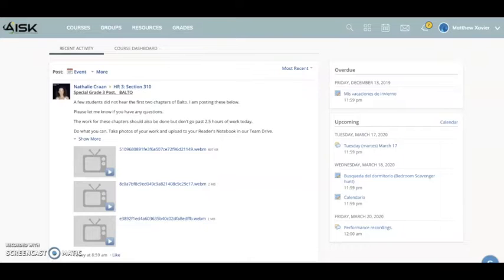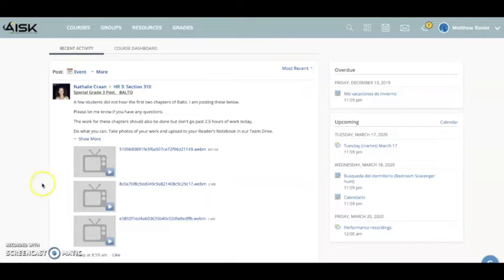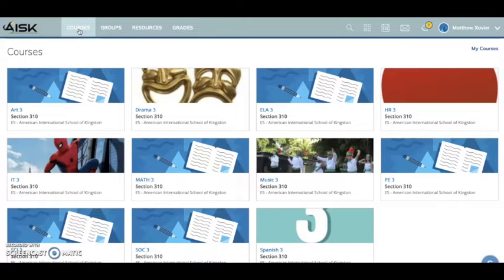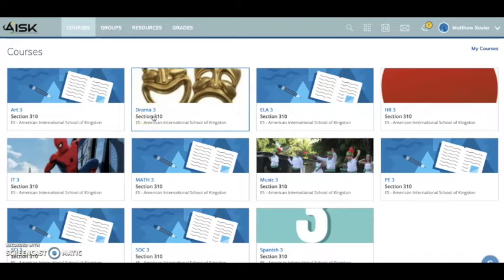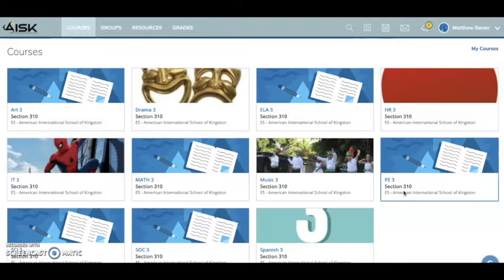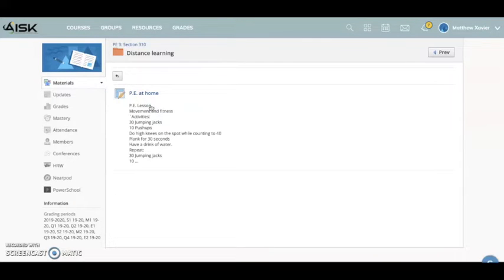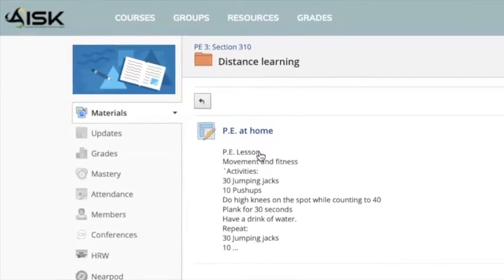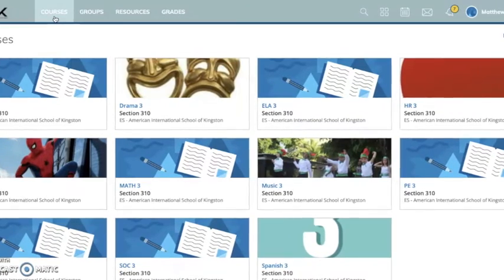Accessing Schoology Courses : AISK Distance Learning Plan (DLP)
AISK Distance Learning Plan:
Instructional video for AISK users accessing courses by I.T. Specialist Miss McKay.